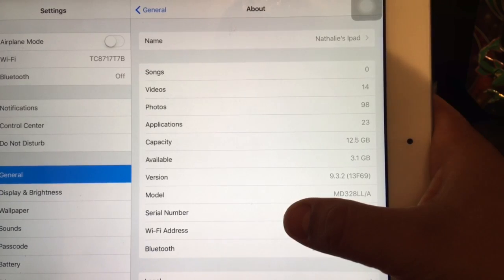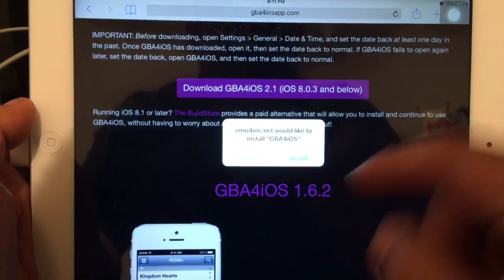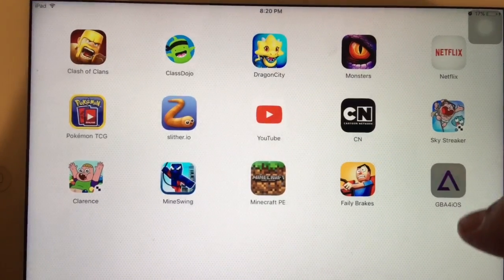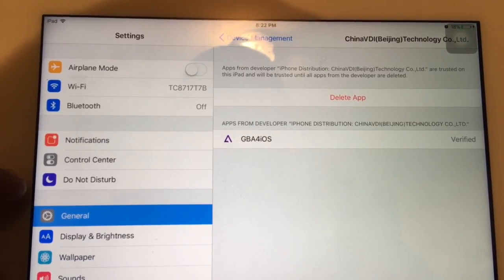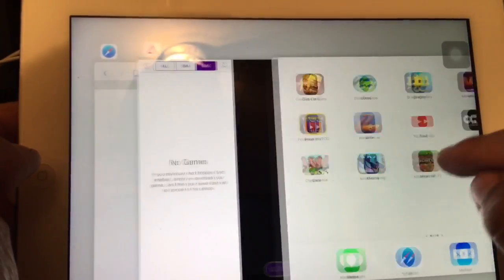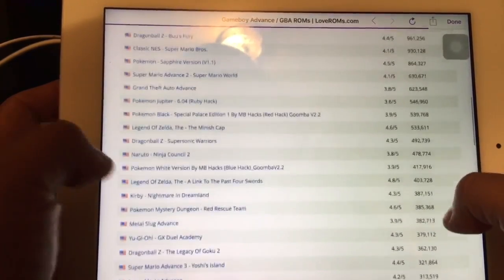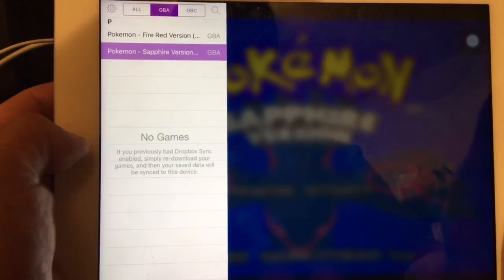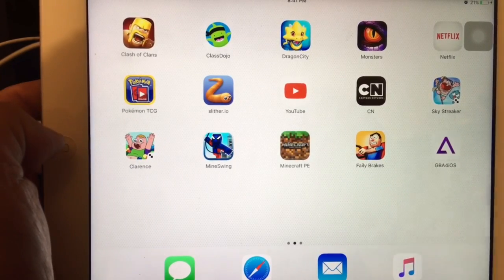GBA Emulator FREE Without Jailbreak! iOS 9+. iPhone iPad NO JAILBREAK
AS OF 8/16/16 APPLICATION AND WEBSITE IS FULLY FUNCTIONAL AND RUNNING LIKE BEFORE.

AFTER MAKING THIS VIDEO WITH THIS "BETA" VERSION OF GBA4ios. DONT ERACE THE OLD APP JUST DOWNLOAD IT AGAIN FOLLOWING THE DATE TRICK AND VERIFYING THE APP AND IT SHOULD WORK AGAIN.

This are the step on how to download a GBA emulator and play it on your IOS (APPLE) devises.
this requires NO Jailbreak, you just need to play close attention to the instructions

The Link for GBA emulator.

the Link for the Rooms is

Once I hit 600 subs I will give out a pokemon Red for nintendo DS code and at 900 Subs a code for pokemon Yellow. keep sharing the channel guys.

FOLOW ME AT

Intagram.